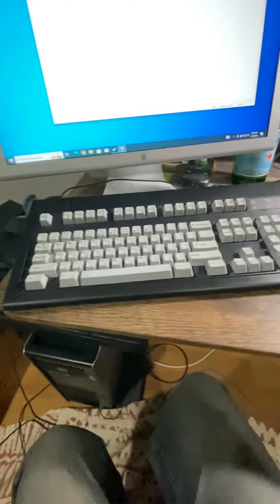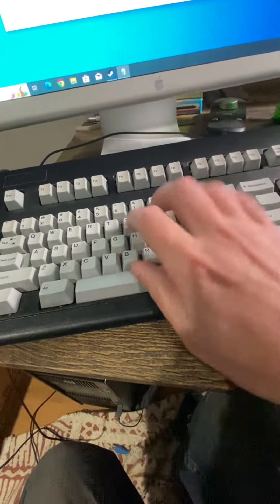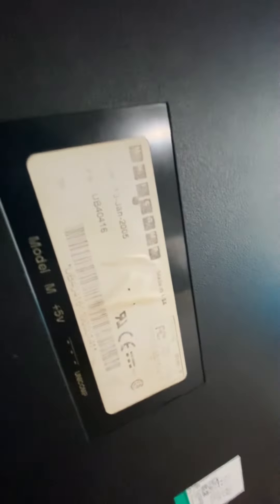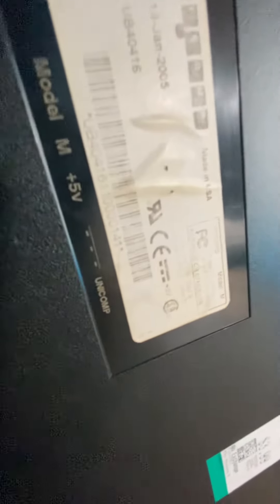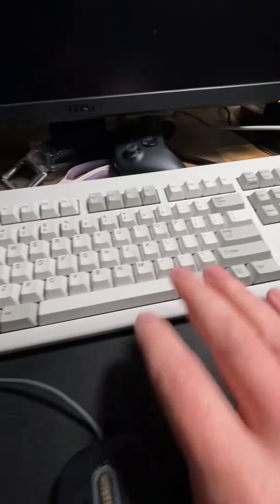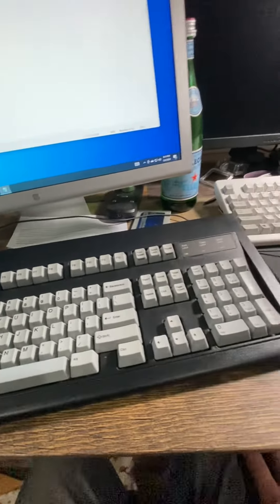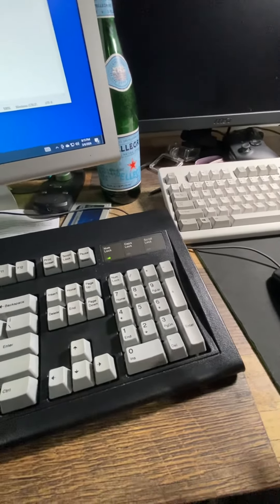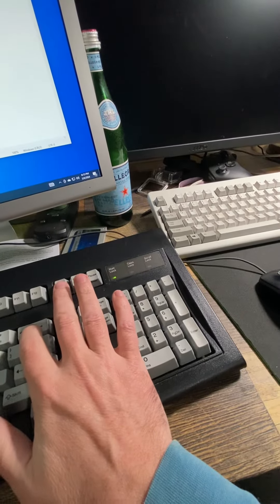Mechanical keyboard: Model M5 UNICOMP US and REALFORCE Made in Japan